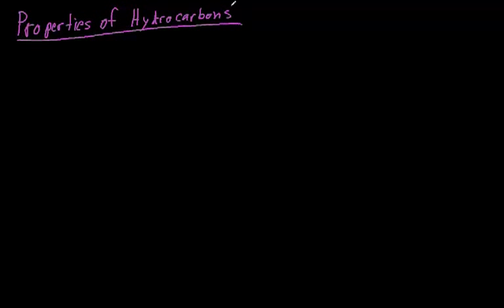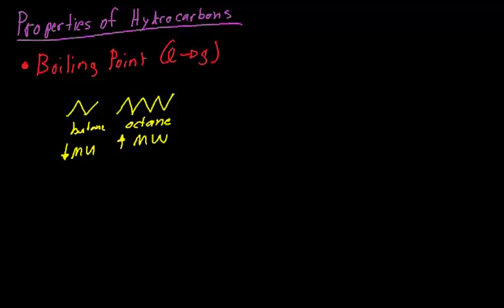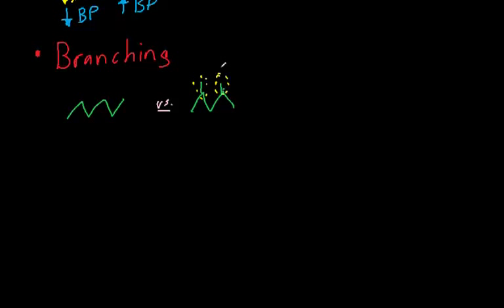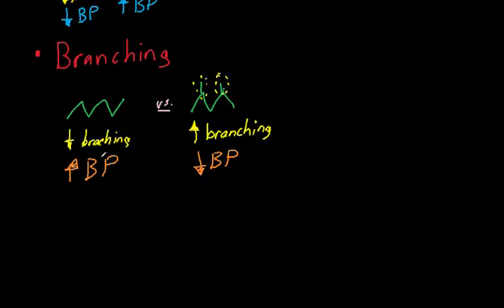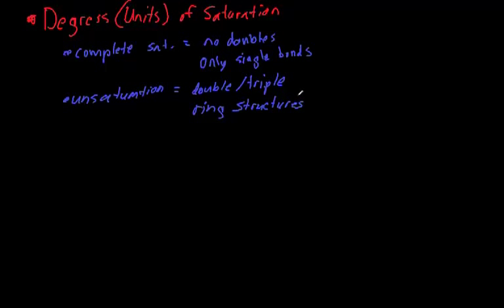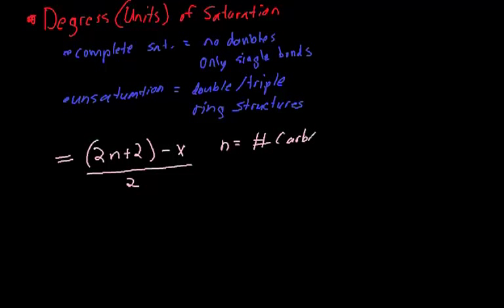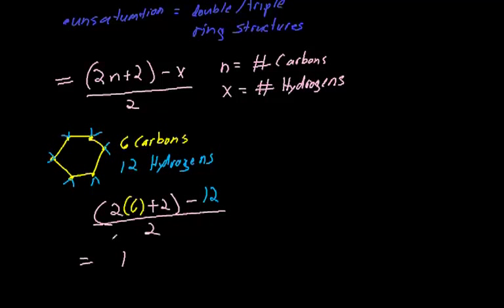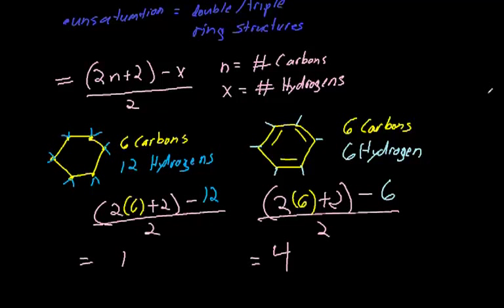Properties of Hydrocarbons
MCAT Organic Chemistry Review on the Properties of Hydrocarbons